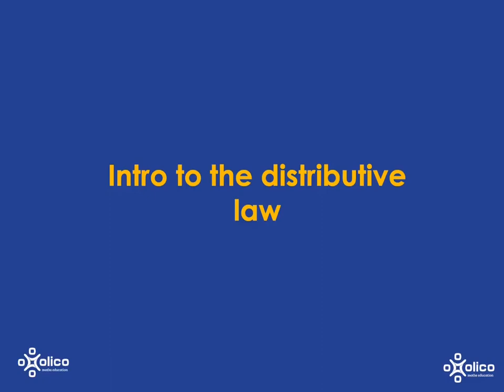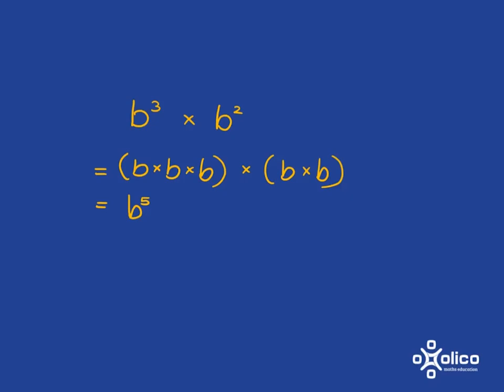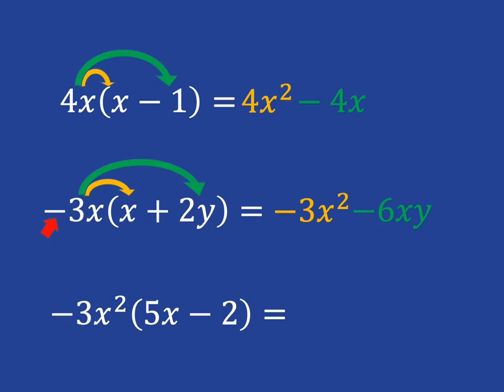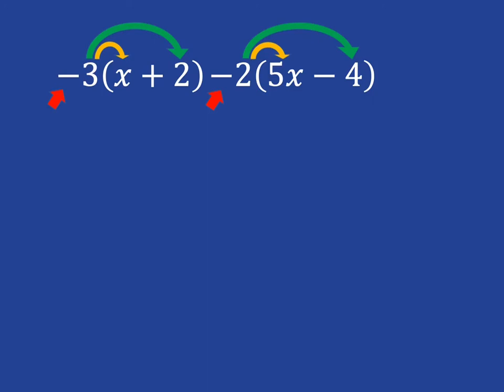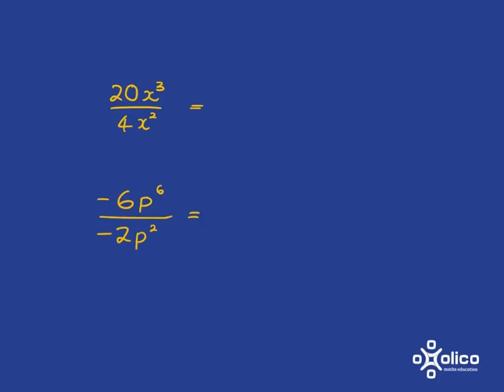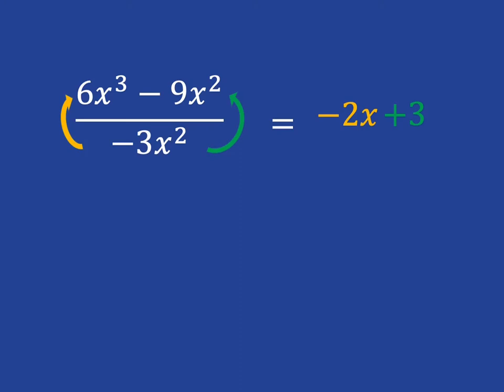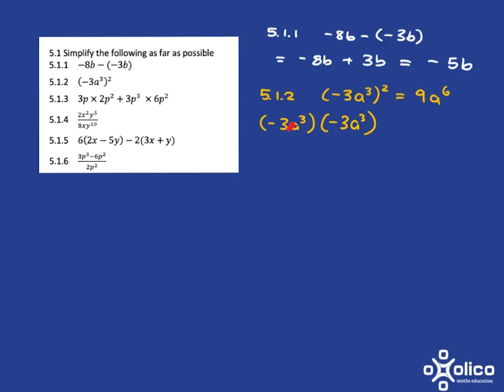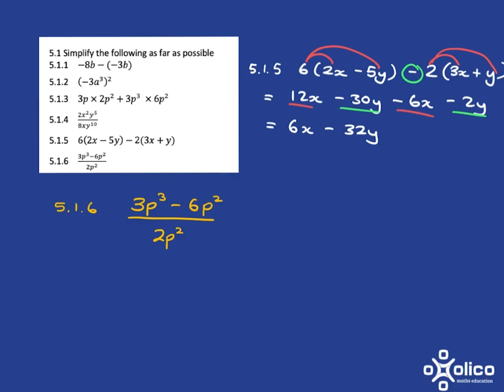Gr8 OLICO Maths Algebraic Expressions part 3 The distributive law